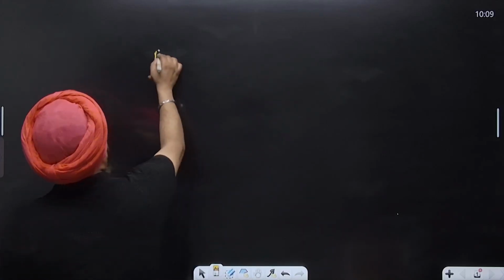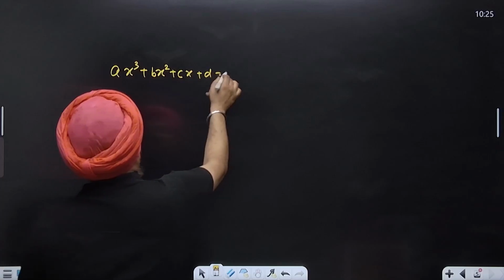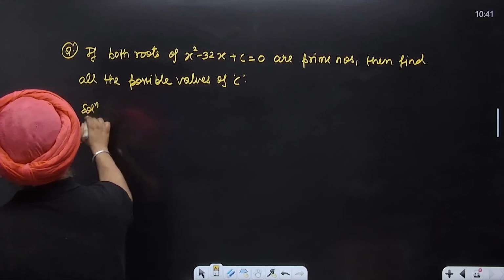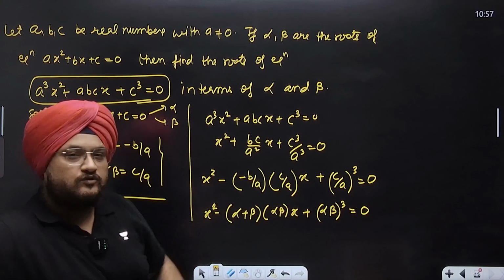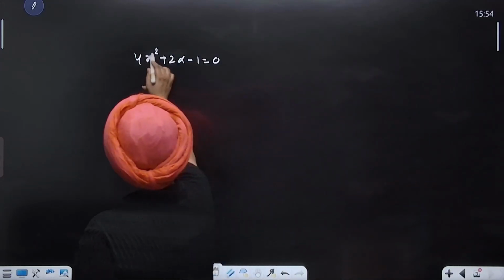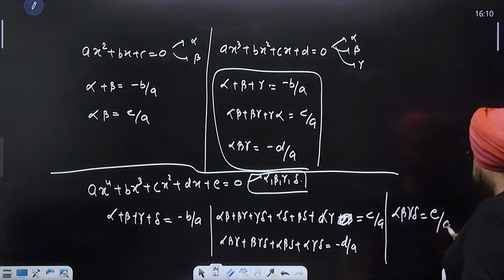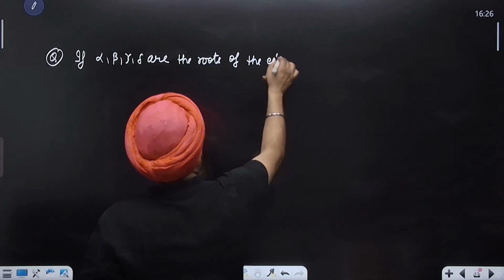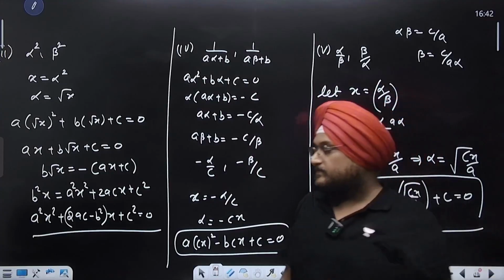L-1 Relation between Roots & Coeff, Theory of Equation, Transformation of Roots |IOQM English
About This Session:
In this session, Educator Satpal Singh will be discussing very important topics like Relation between Roots and Coefficients, Theory of Equations, Transformation of Roots Topics of Quadratic Equation of Algebra in English for IOQM. This Session is helpful for all IOQM, Math Olympiad and JEE Aspirants. Watch the Complete video to boost your preparation.

L-1 Relation between Roots & Coefficients, Theory of Equations, Transformation of Roots | IOQM English Course | Satpal Singh